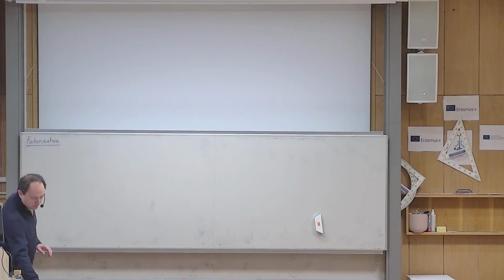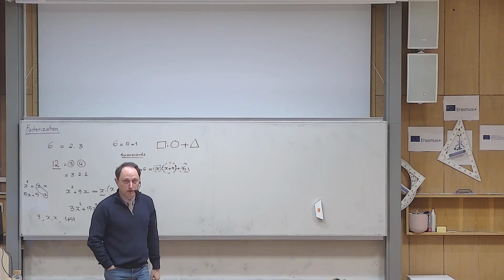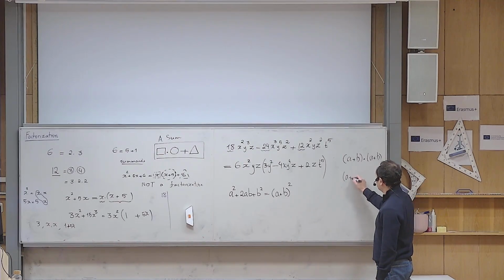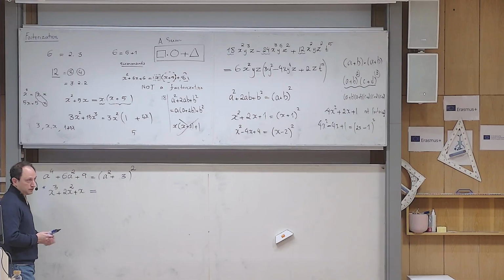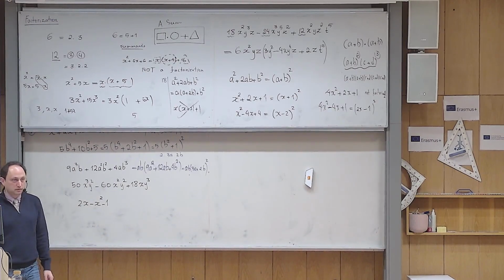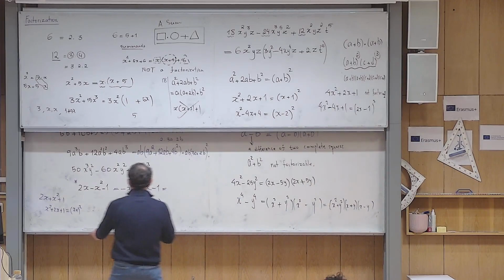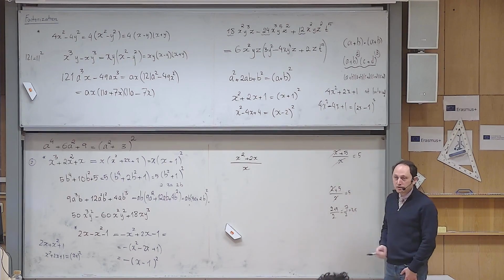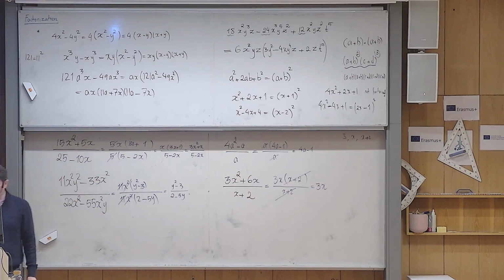Factorization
In this video, I discuss how to factorize polynomials.